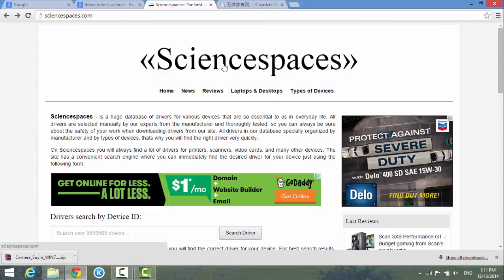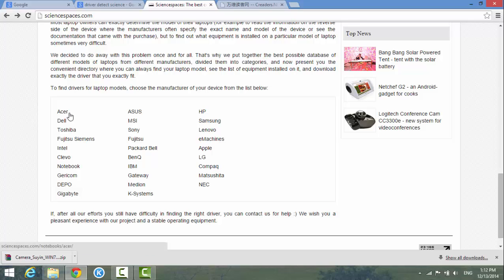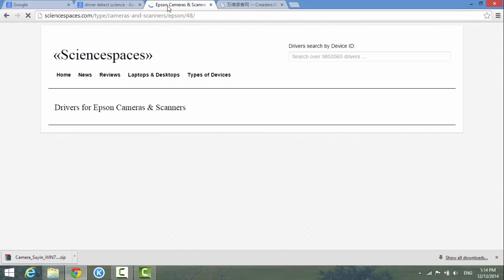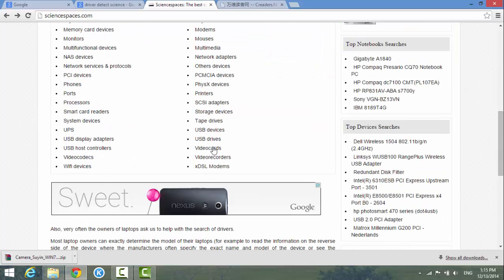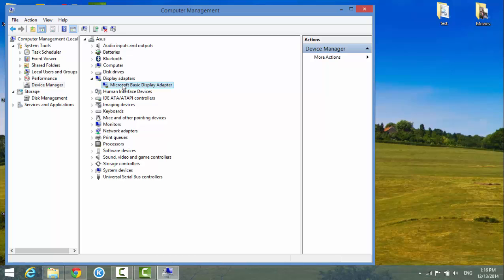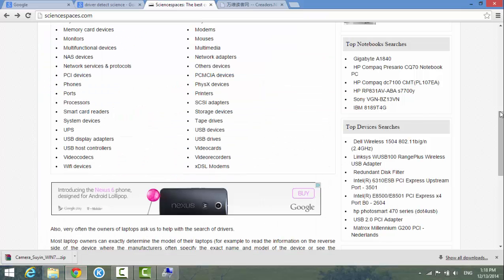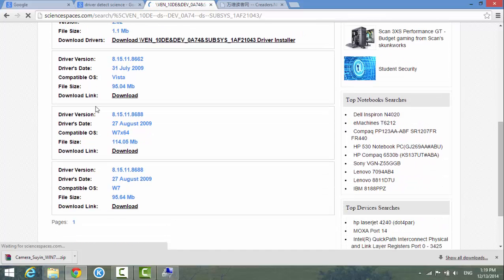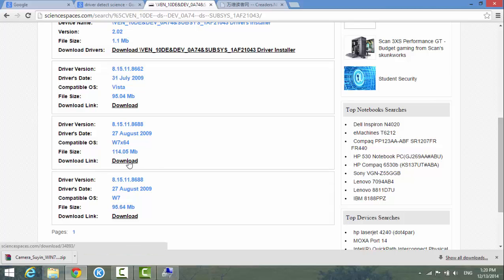How to Download and Install any Device Driver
how to download video drivers
how to download audio drivers
how to download camera drivers
how to download network drivers
how to install video drivers
how to install audio drivers
how to install network drivers